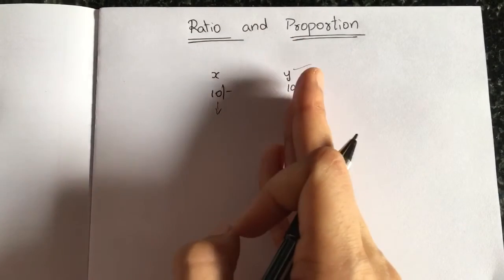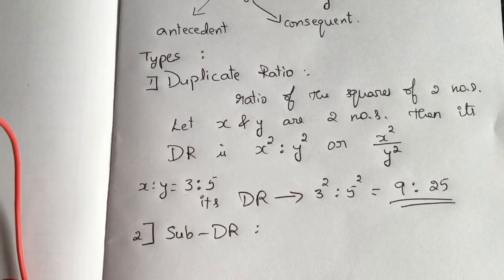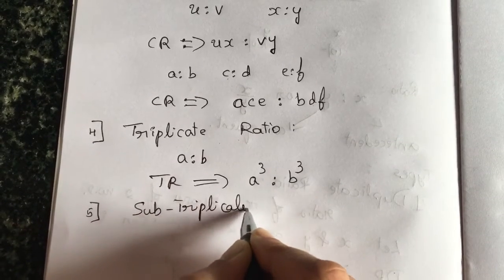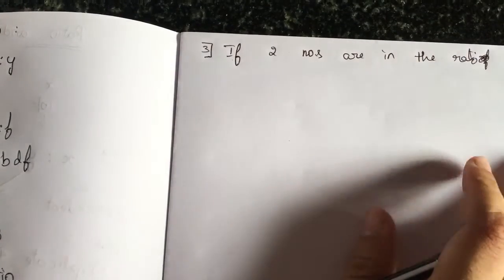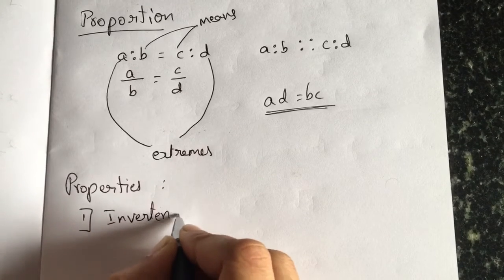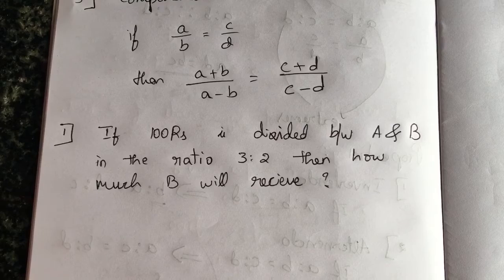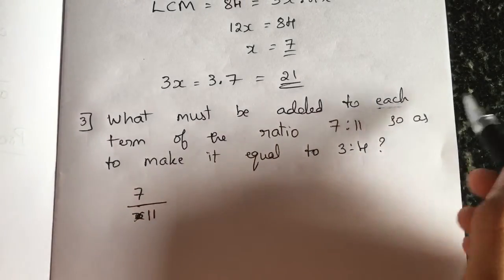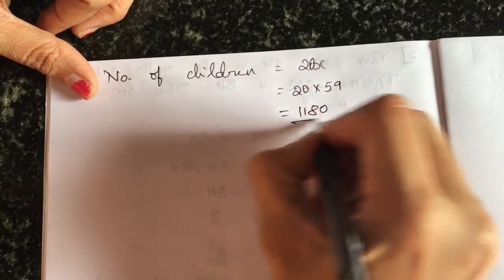Ratio and proportion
General mathematics for competitive examinations